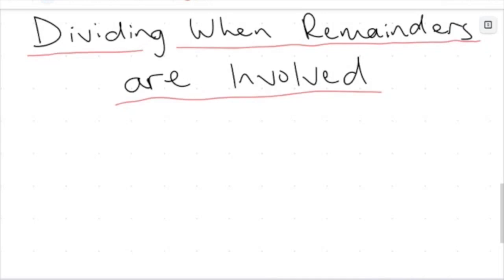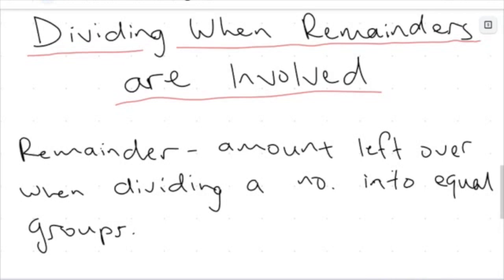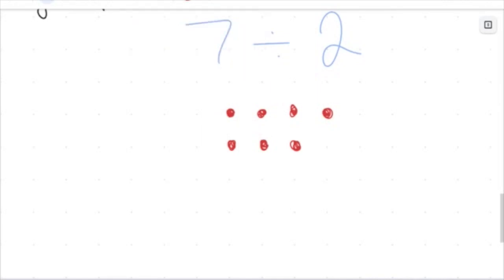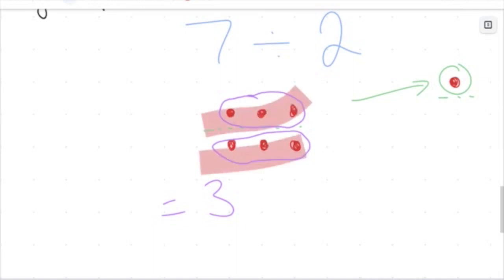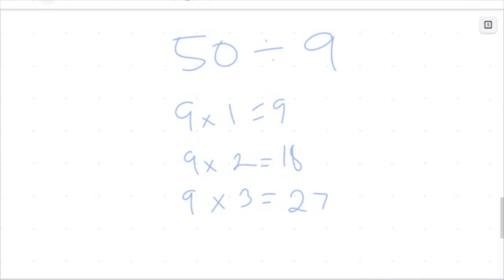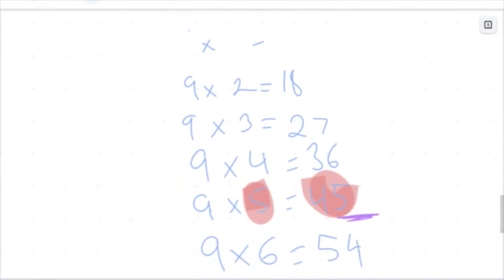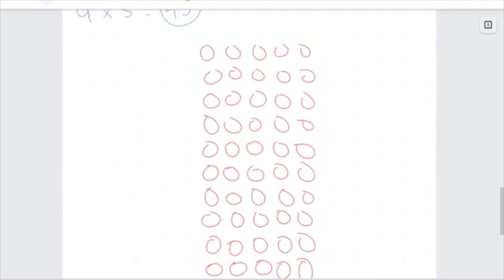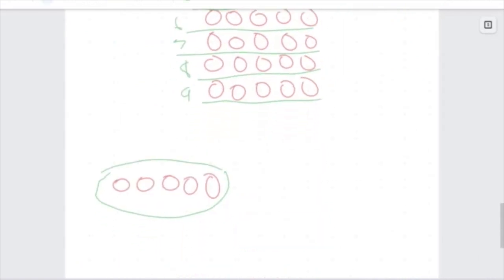Dividing When Remainders are Involved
In this video we will take a quick detour to talk about dividing when remainders are involved.